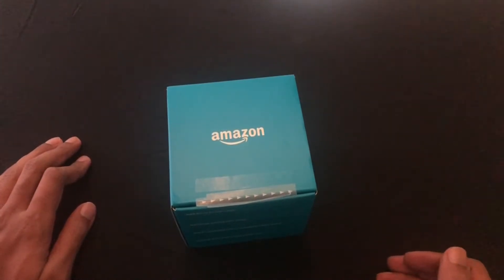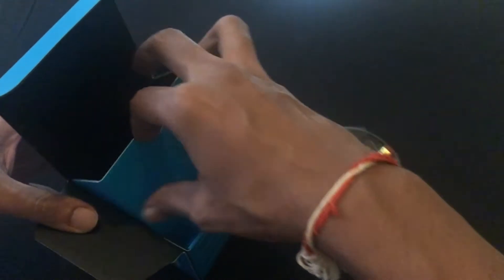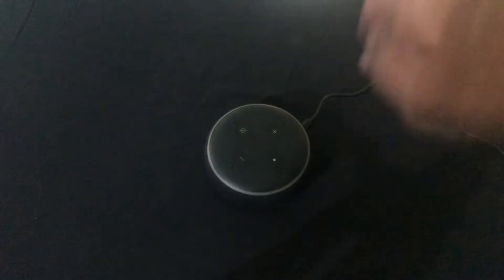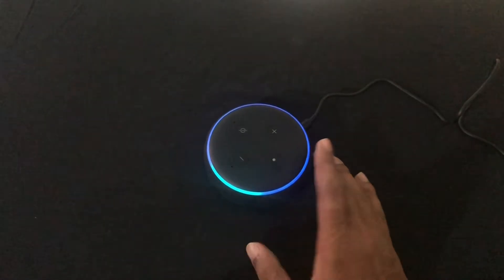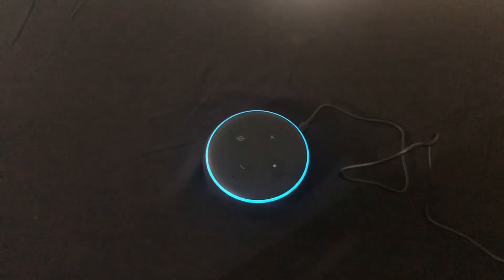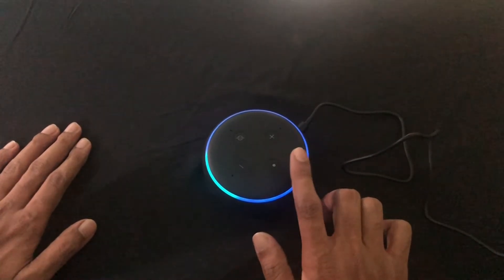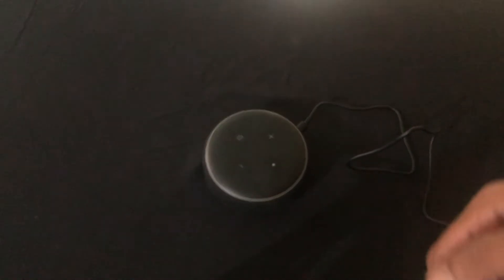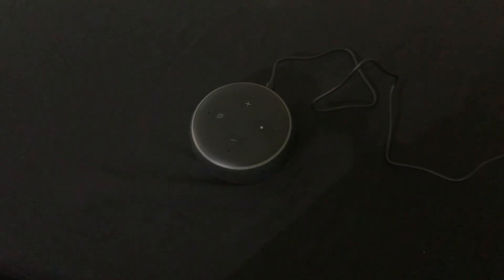Review: Eco Dot 3 Smart Speaker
Eco Dot 3 Speaker

Things I use to make this video:

HP 15q-ds0009TU